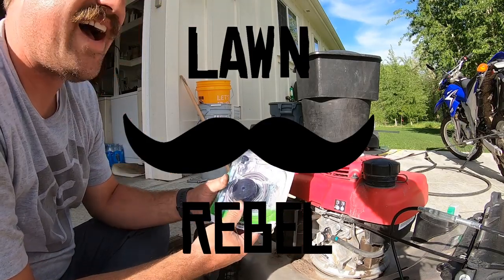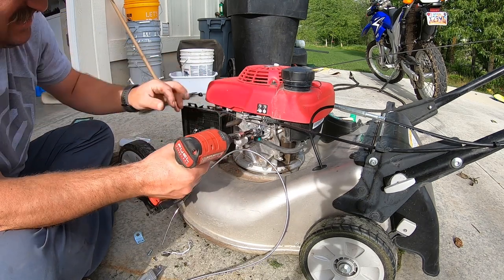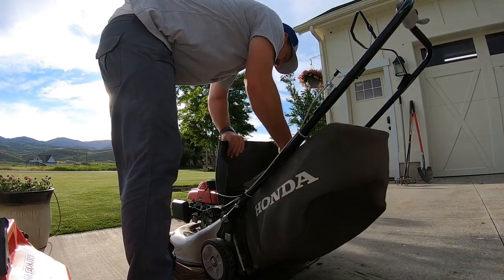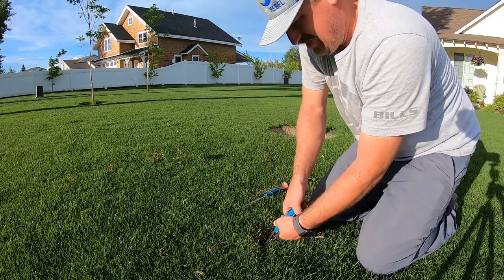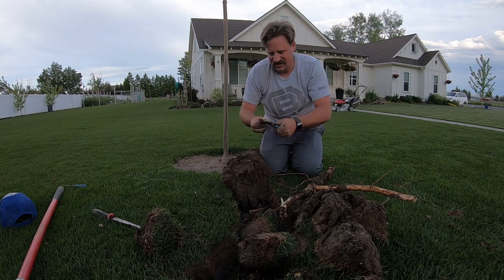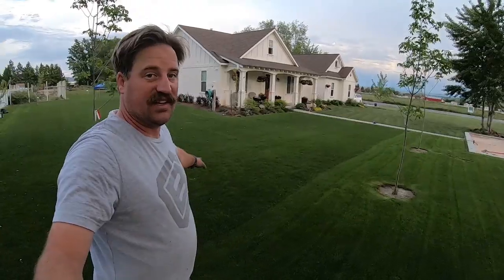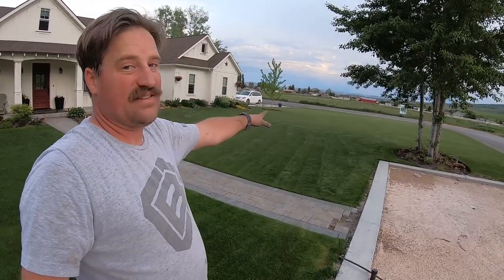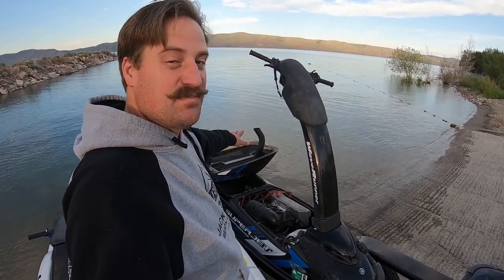Installing a MANUAL CHOKE on a HONDA mower. PULLING ROOTS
The Honda mower with the auto choke is a terrible design and has never worked for me so I decided to install a manual choke. This has actually made the mower useful now. I had pretty much written off the mower with the auto choke. Not sure why Honda thinks I am not capable of running my own choke or primer bulb.

Dorman HELP! 55101 Choke Conversion Kit

Sure Can gas can

Milwaukee 2796-22 M18 FUEL ONE-KEY 18-Volt Lithium-Ion Brushless Cordless Hammer Drill/Impact Driver Combo Kit

Mower lower blade
Mower upper blade

Handsaw for roots